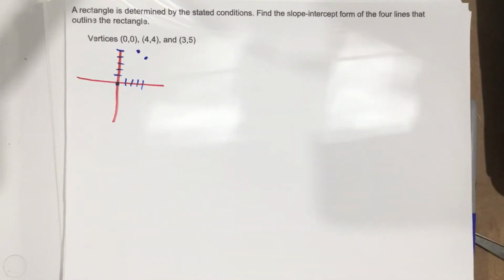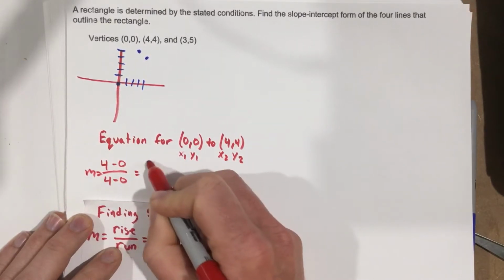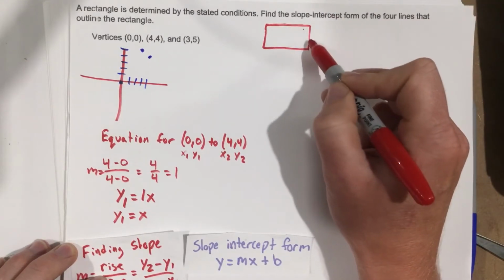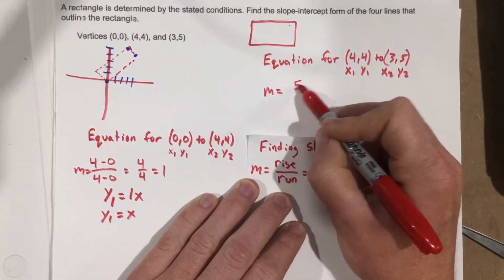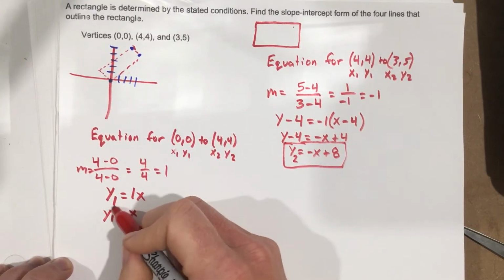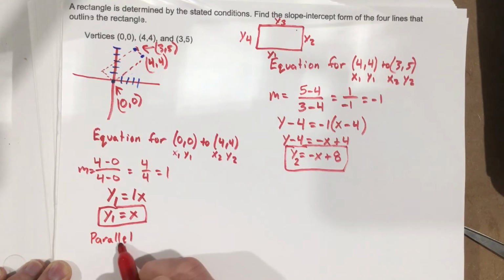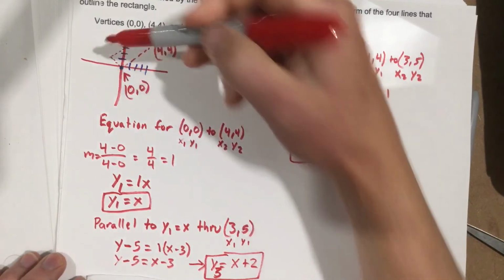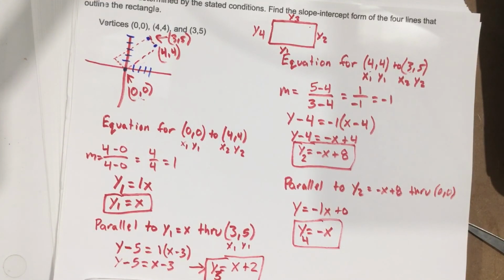2.1 - Problem #9 (Precalculus)